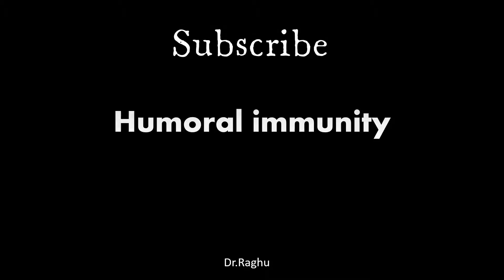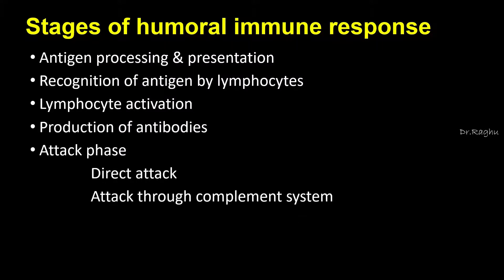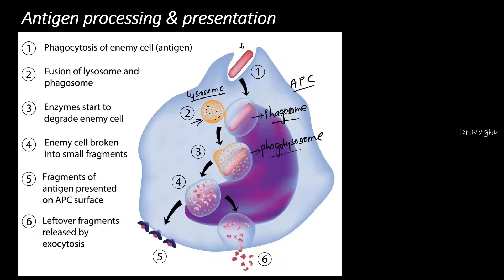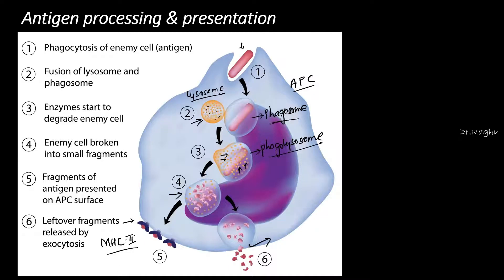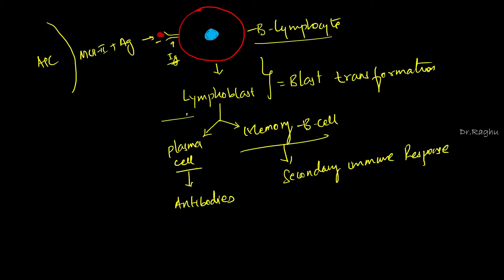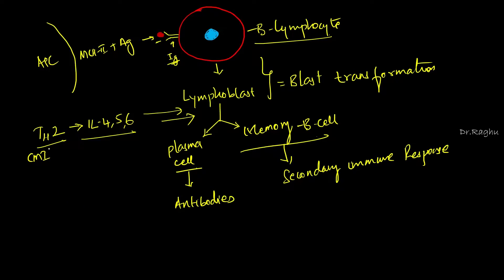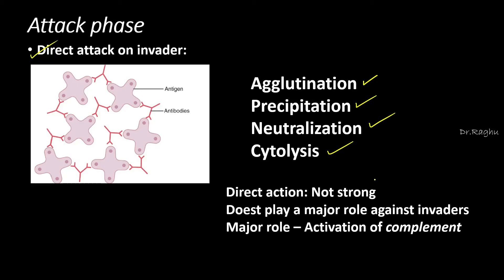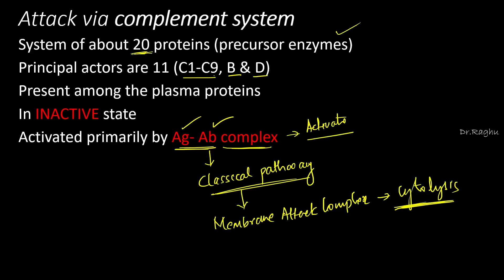Humoral immunity (Antibody mediated immunity) - steps & mechanism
In this video , I discuss the steps and mechanism of humoral immunity or also called as antibody mediated immunity.
Antigen processing & presentation
Recognition of processed antigen
B -Lymphocyte activation & production of antibodies
Attack by direct & indirect ways ( compliment system)